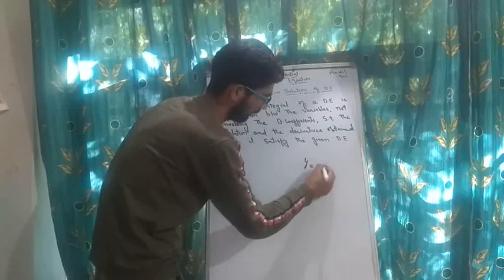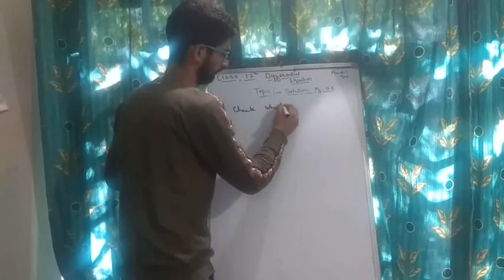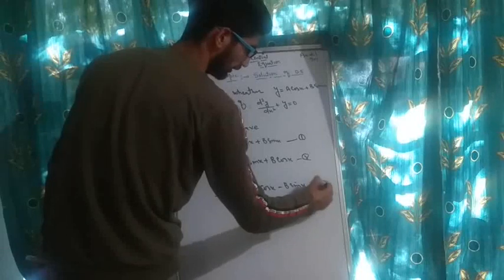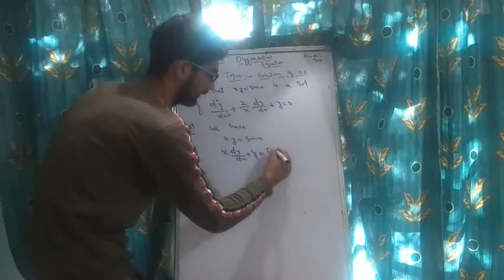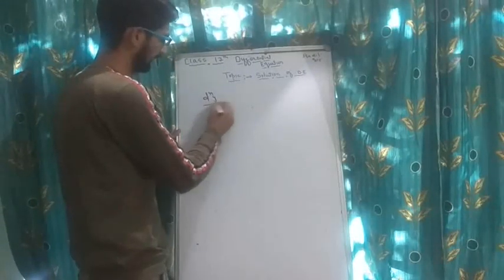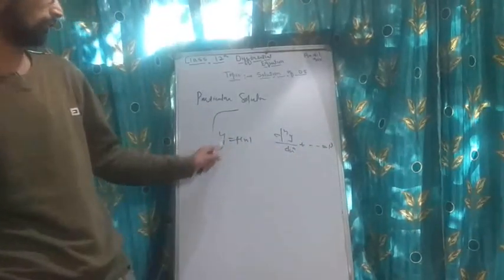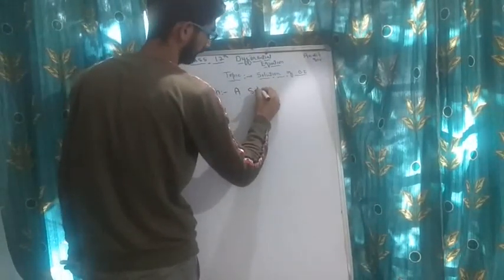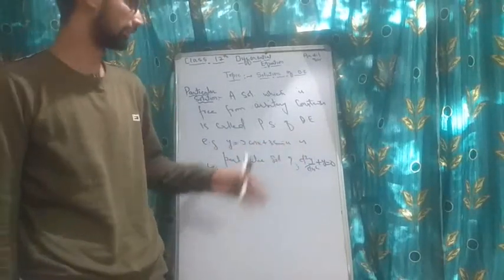Solution of Differential equation.